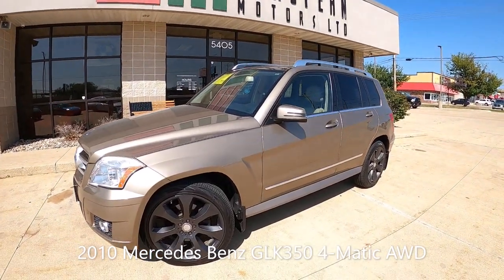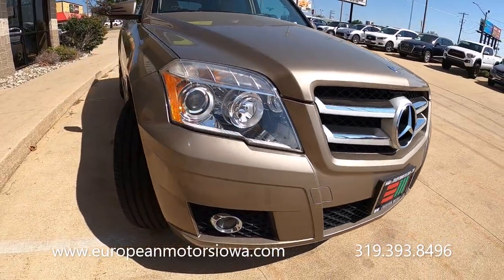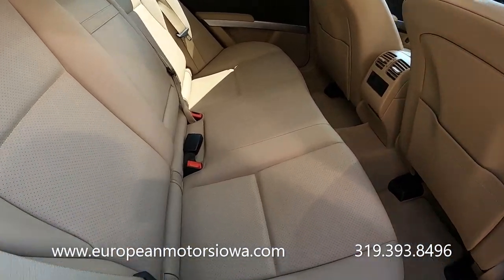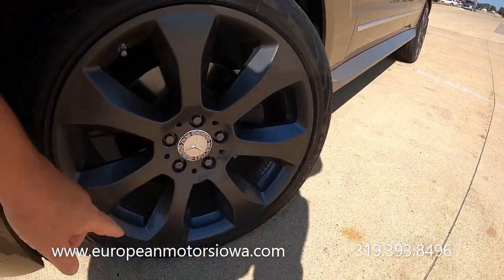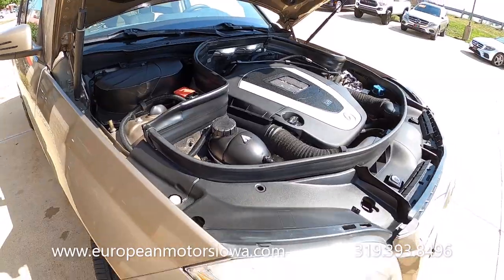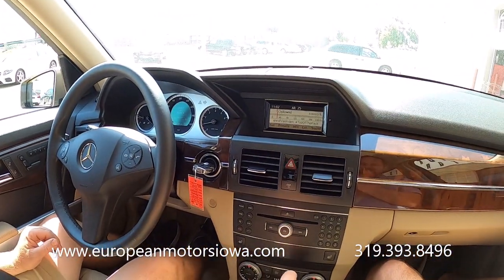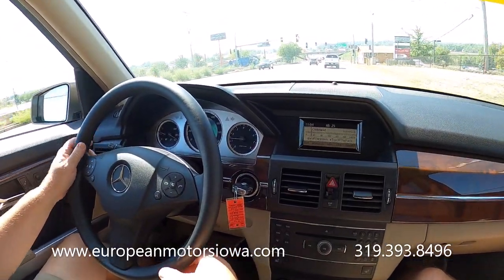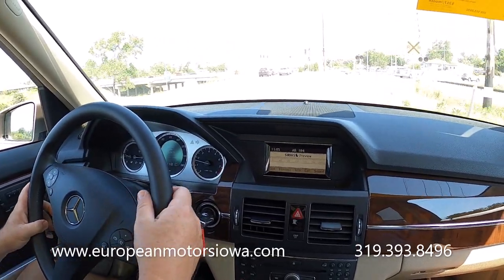2010 Mercedes GLK350 4Matic AWD Locally Owned